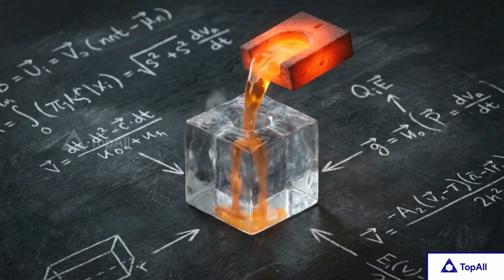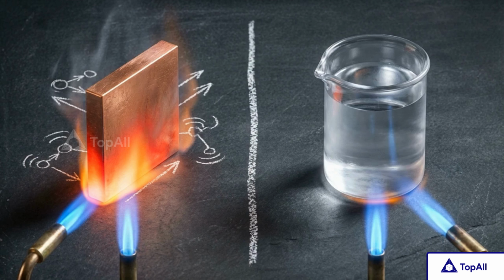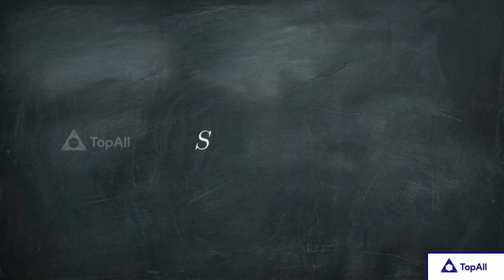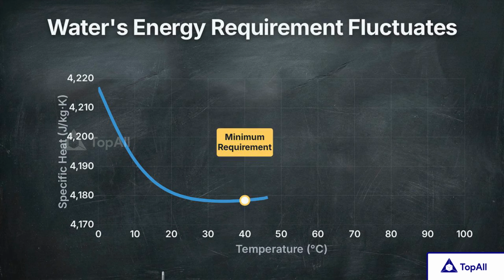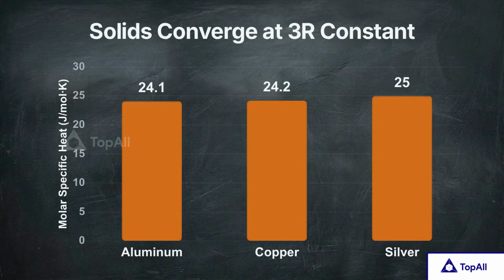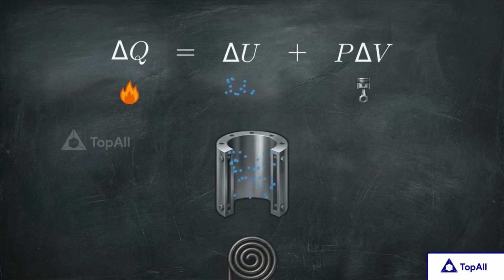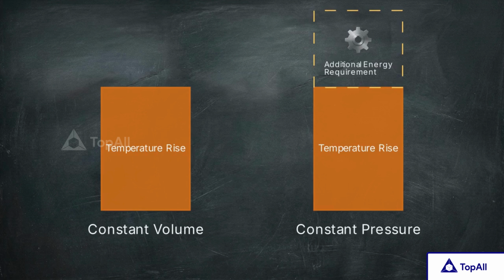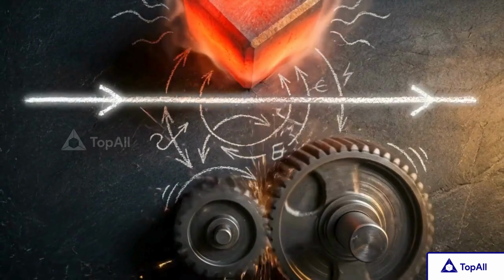Specific Heat Capacity Explained Simply | Class 11 Physics | Chapter 11 | Thermodynamics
Specific Heat Capacity is an important concept for understanding how different substances absorb heat and change temperature. For NEET and JEE students, this topic is very useful because it connects thermal concepts with real numerical problem-solving. Once this is clear, many heat-based questions become easier. With TopAll, important Physics concepts are explained in a simple, student-friendly, and exam-focused way.